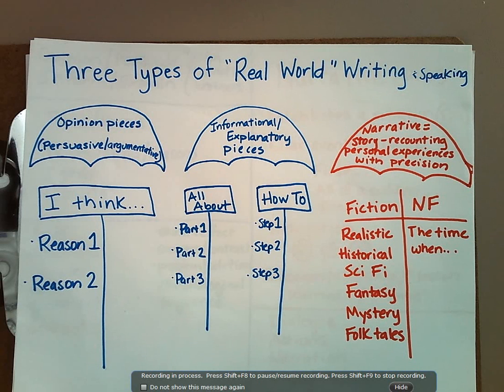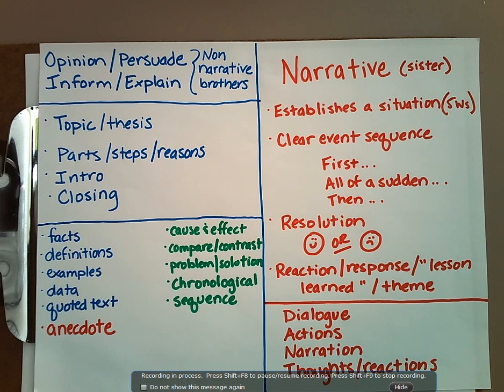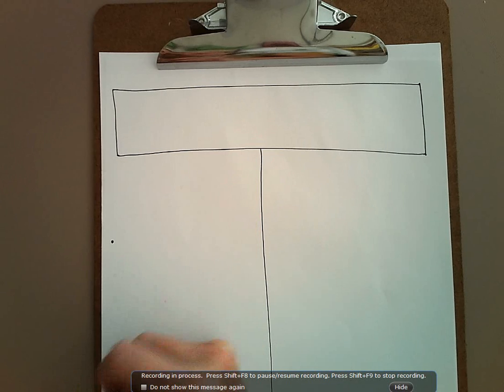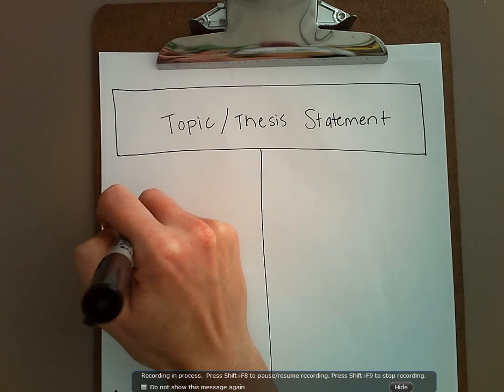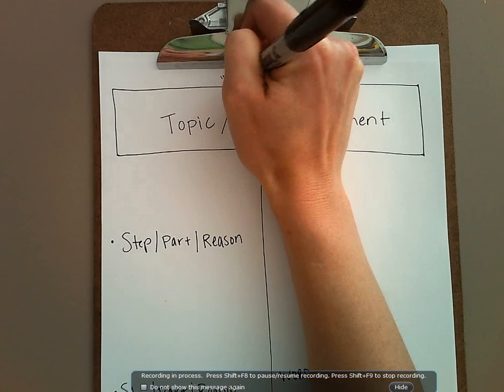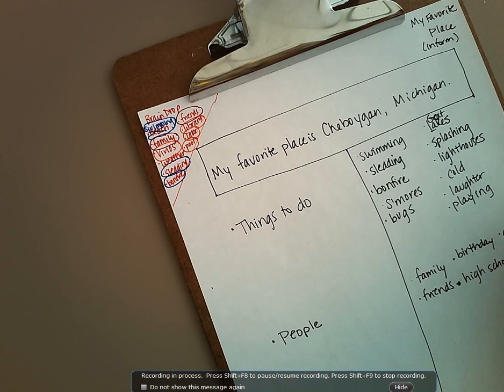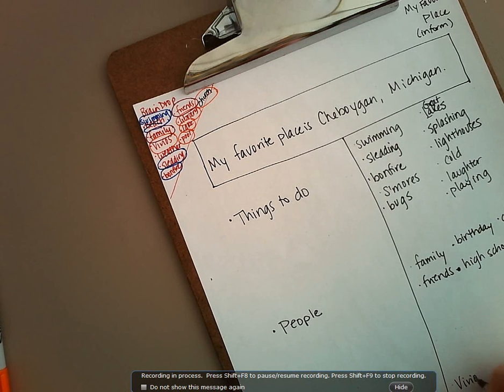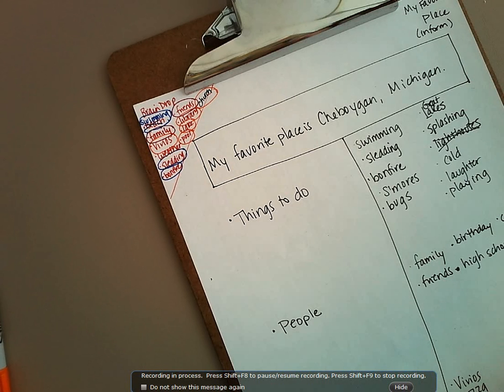Big T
Description